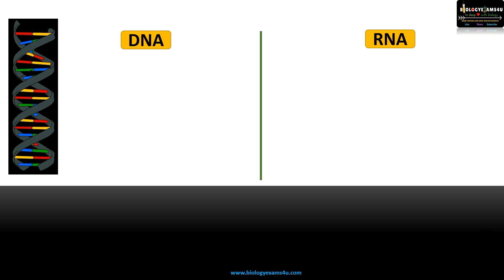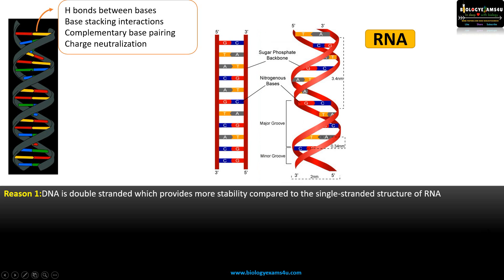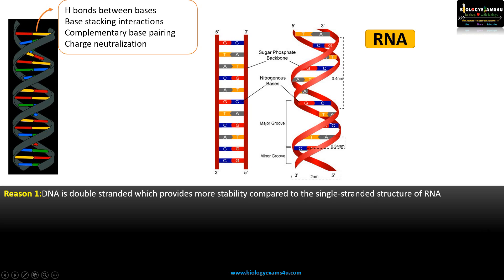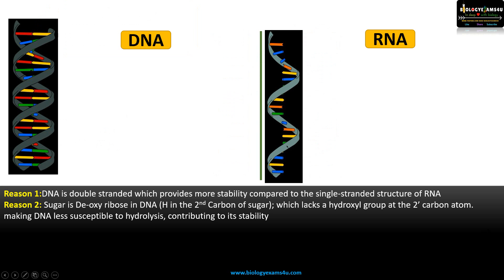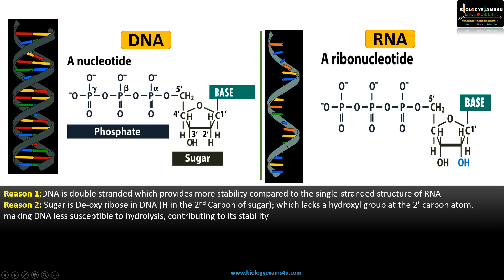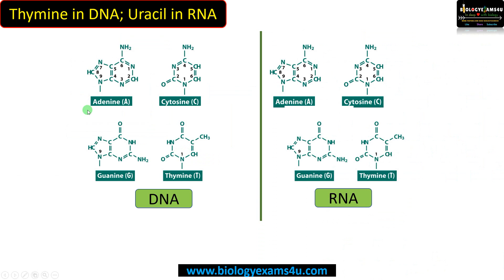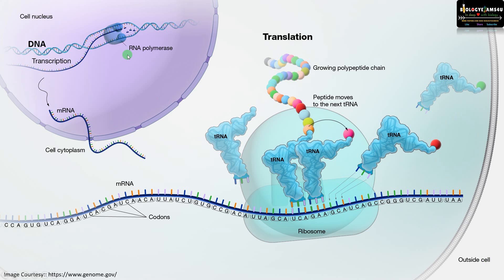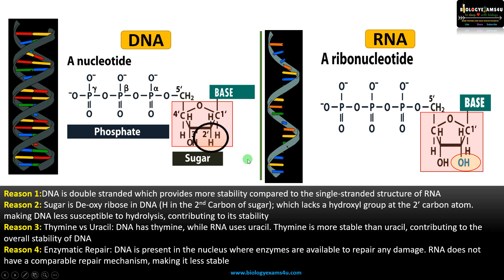4 Reasons Why DNA is more stable than RNA?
4 minute video explaining why DNA is more stable than RNA.
Happy Learning✌️@biologyexams4u
00:00 Introduction
00:10 Reason 1: double stranded nature of DNA
00:24 How double stranded nature of DNA provides stability?
00:42 What is base stacking?
01:51 Reason 2: Deoxy ribose sugar in DNA
02:40 Reason 3: Thymine in place of Uracil in DNA
03:08 Reason 4: DNA repair mechanism
Reference: Matange, K., Tuck, J. M., & Keung, A. J. (2021). DNA stability: a central design consideration for DNA data storage systems. Nature communications, 12(1), 1-9.